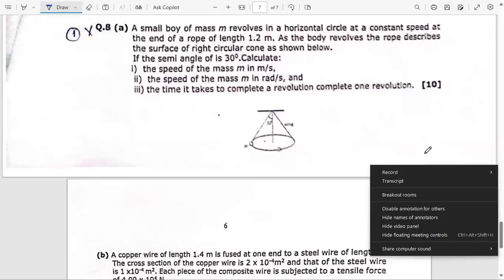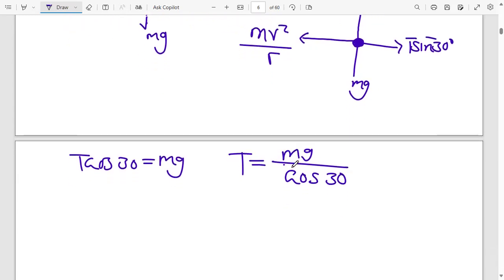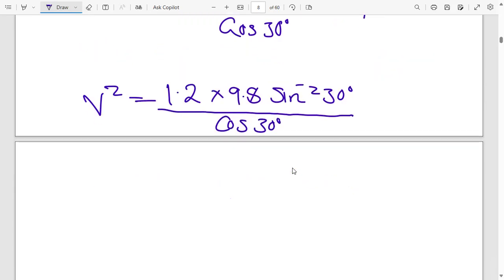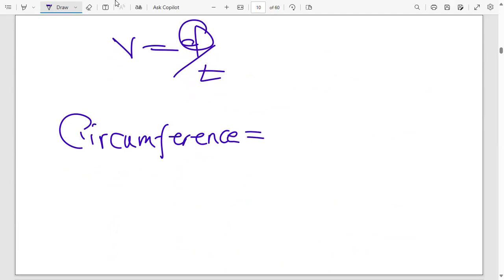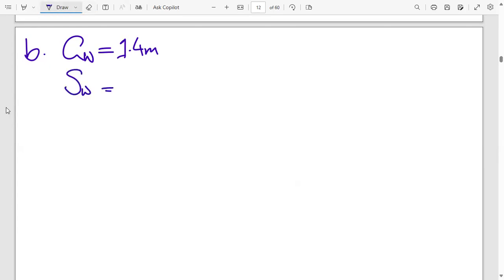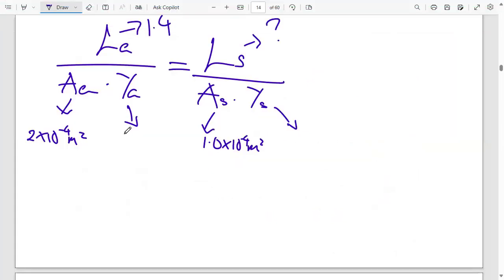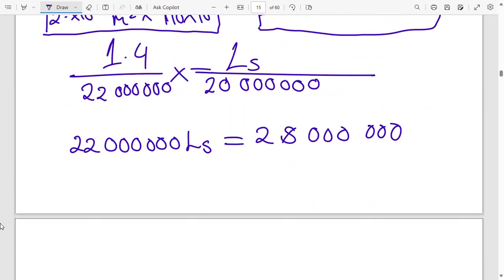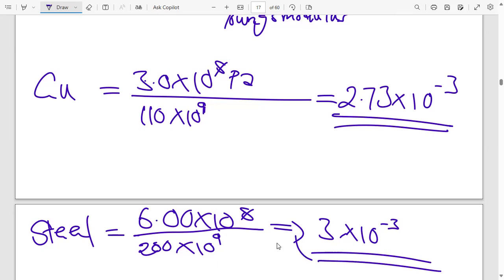Circular motion and properties of matter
(a) A small boy of mass m revolves in a horizontal circle at a constant speed at the end of a rope of length 1.2 m. As the body revolves the rope describes the surface of right circular cone as shown below. If the seml angle of is 30°. Calculate:
 I) the speed of the mass m in m/s,
 i1) the speed of the mass m in rad/s, and
 III) the time it takes to complete a revolution complete one revolution.

b) A copper wire of length 1.4 m is fused at one end to a steel wire of length L. The cross section of the copper wire is 2 x 10 m² and that of the steel wire is 1 x10 m². Each piece of the composite wire is subjected to a tensile force f 4.00 x 104 N. 1)
 If the extension In both wires are the same, find the original length of the steel wire.
Find the stress in each wire if it is subjected to a tenslle force of 6.00 x 10 N. Hence find the strain in each wire.